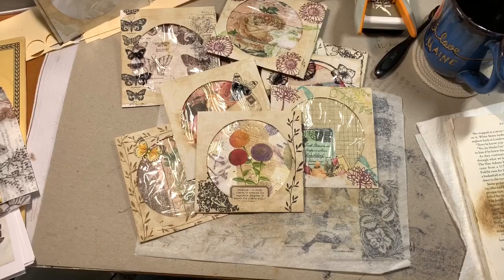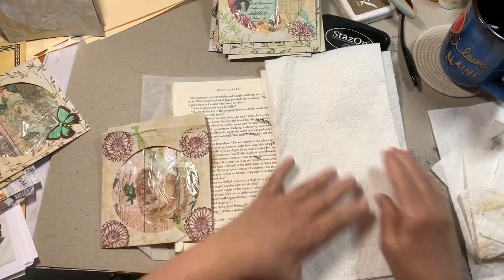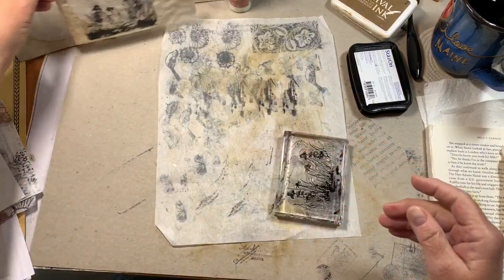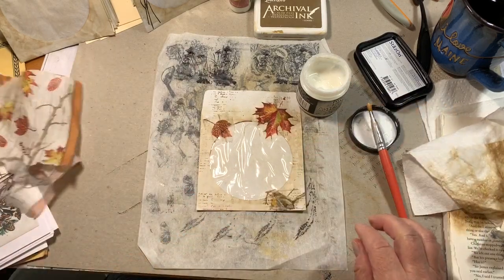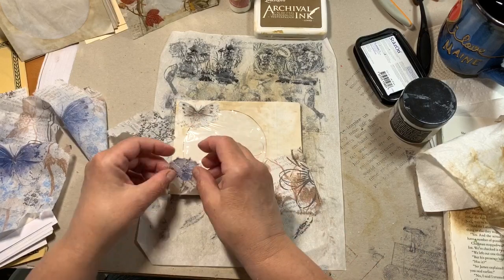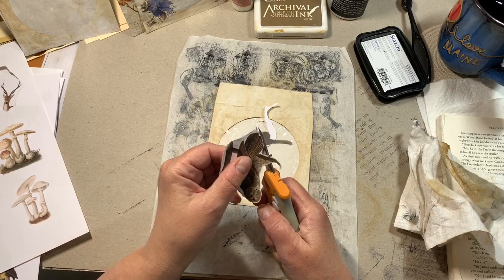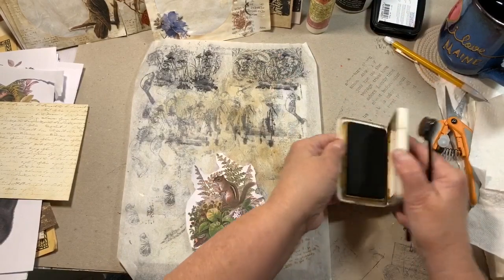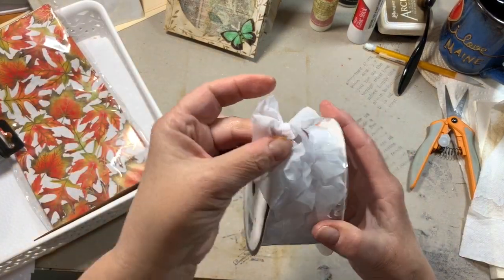Craft With Me - CD Envelope Variations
Today I'm working on CD envelopes inspired by many, but the stamped ones were inspired by @didsomebodysaypaper6682  using Stayzon Ink and stamps.  So much fun!